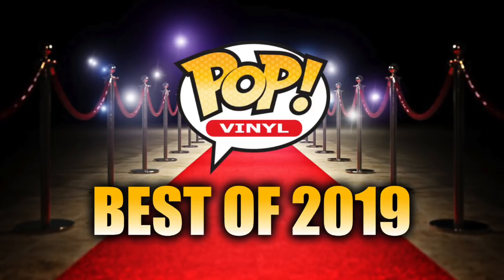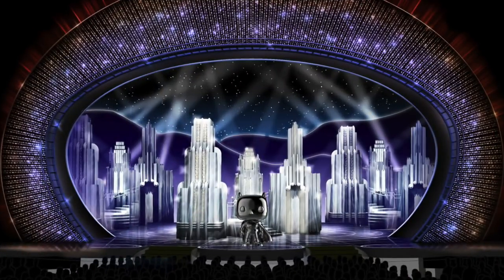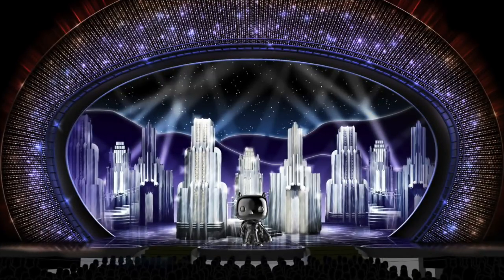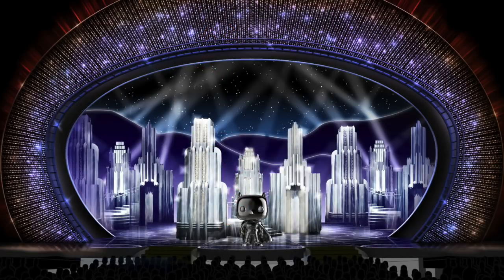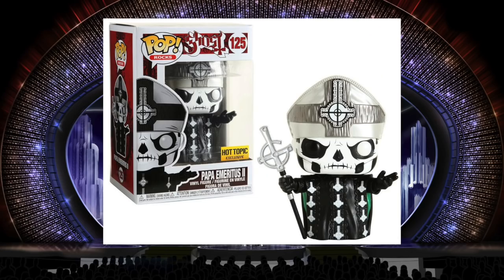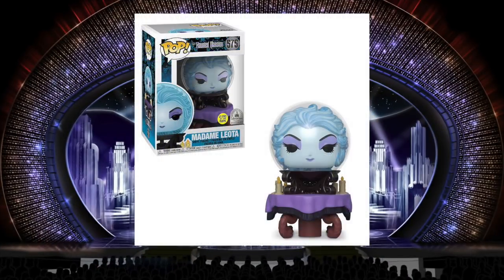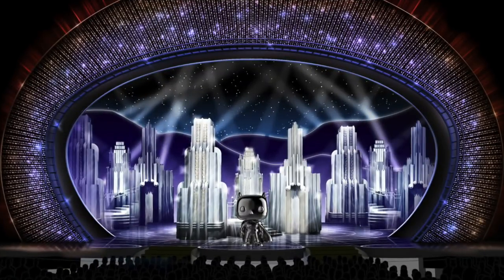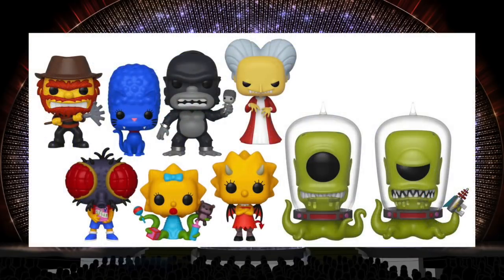Top 10 Best Funko POPS! of 2019 + Best Series, Most Improved, Best 6-Inch, Best Multipack and More!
Check the best Funko POPS! of 2019.